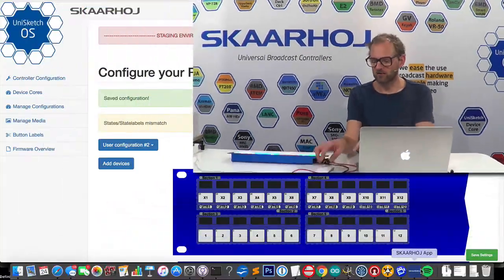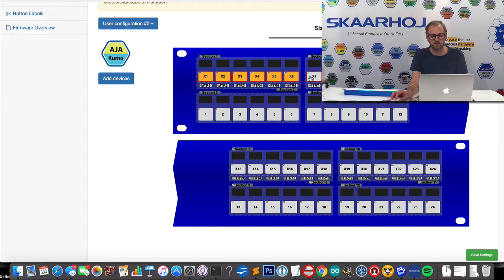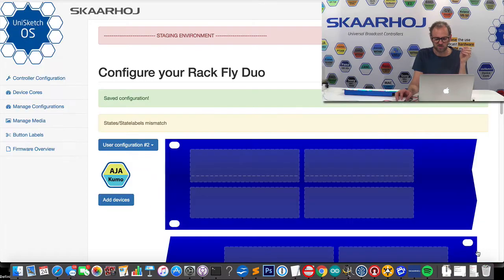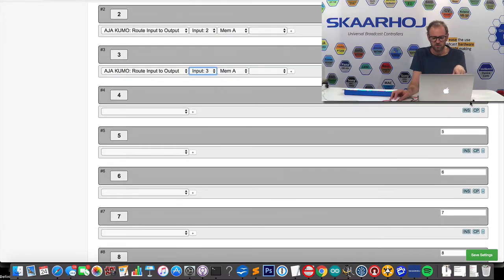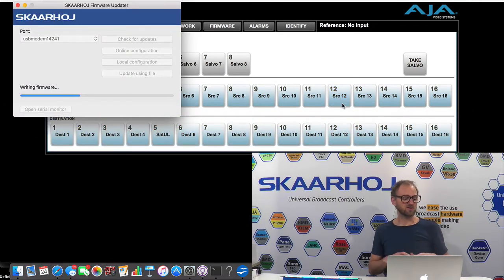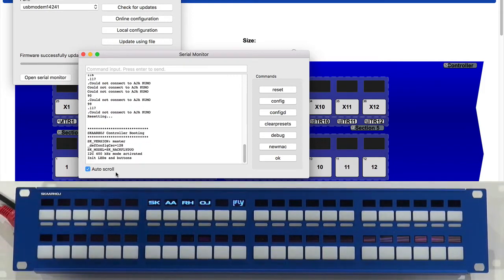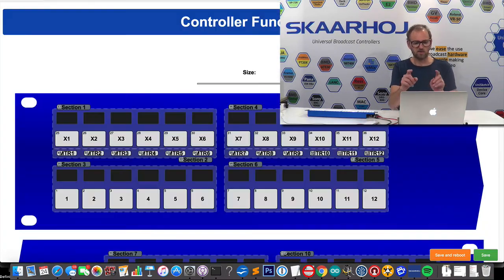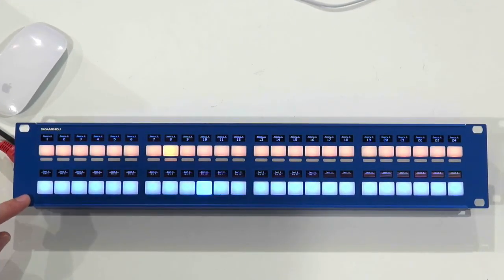Create a 2U AJA KUMO control panel in under 10 minutes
SKAARHOJ controllers are universal and can be completely re-applied to new tasks in a matter of minutes. Watch this un-orchestrated configuration of a Rack Fly Duo controller for AJA KUMO. Click “Show More” below for additional information.

In the video we show how to set up one row as an output selector and another row as an input selector, how to apply IP addresses, how to bugfix the connection and make local changes to the controller without online access. You will learn not just how cool SKAARHOJ technology is but also how you can apply it on your own controller. No matter which SKAARHOJ surface you own, you will enjoy UniSketch OS features which are amply demonstrated here.